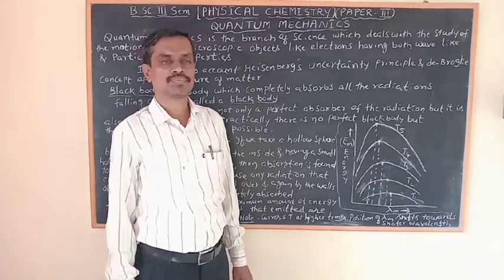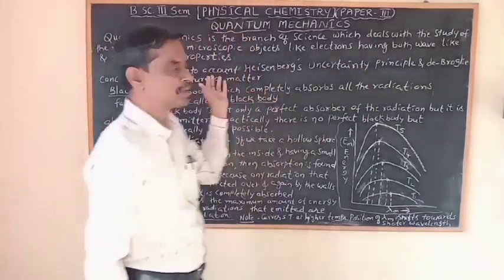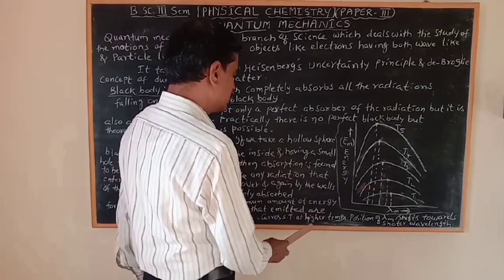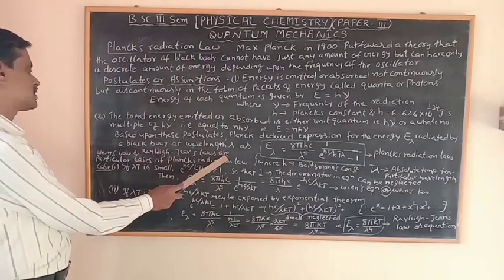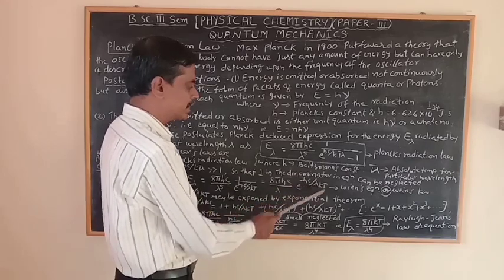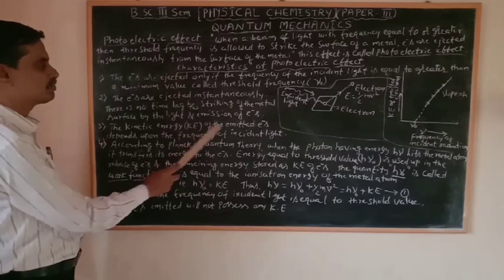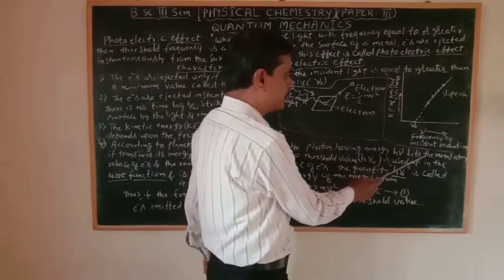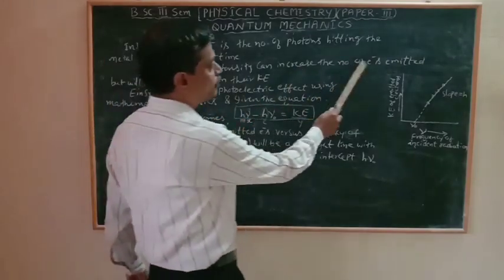BSc lll Sem (Physical Chemistry)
Quantum mechanics (part l)